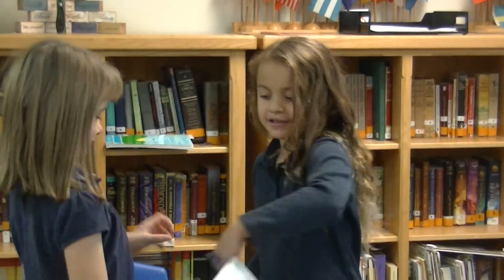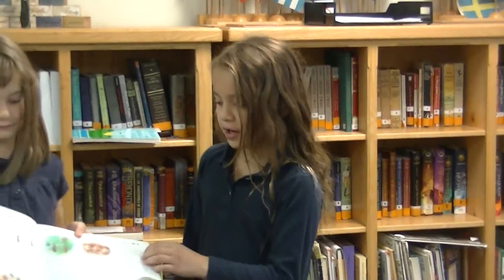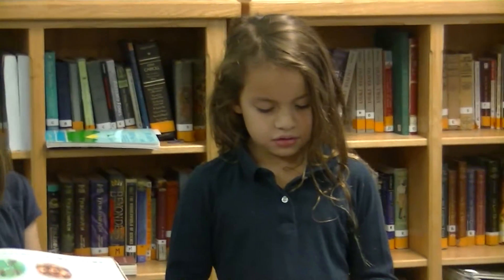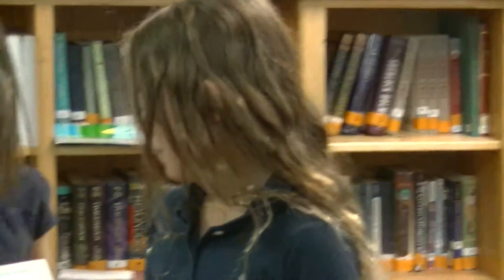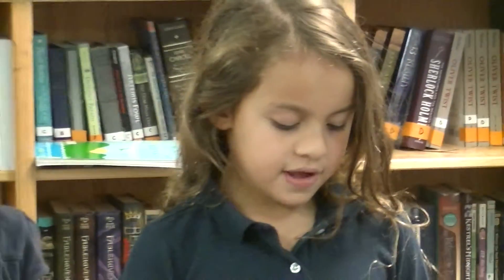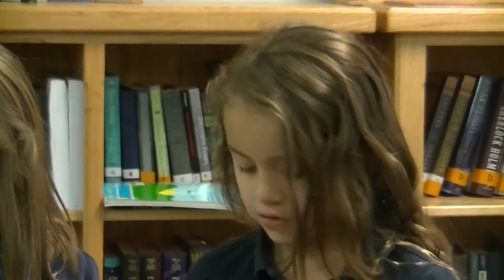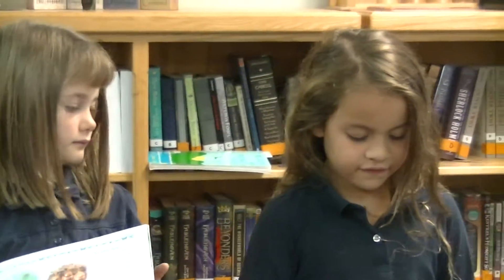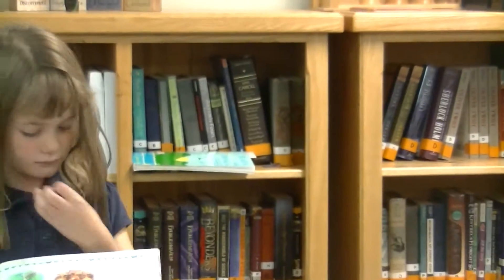Shea Report 10 15 14